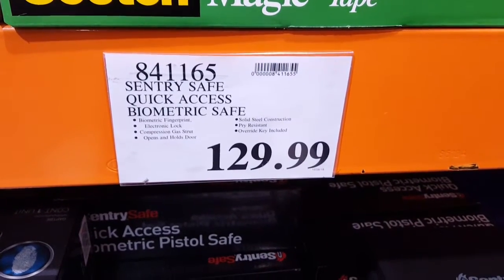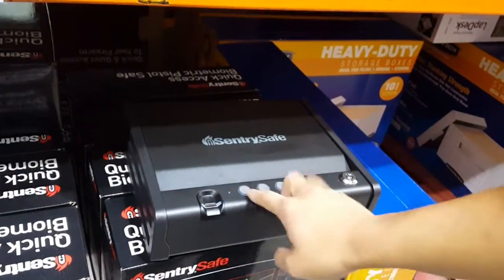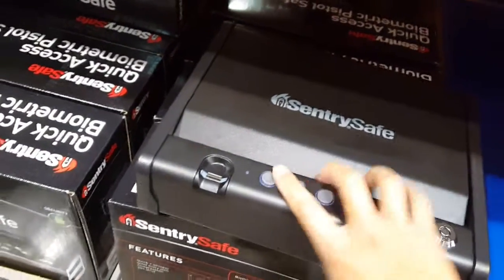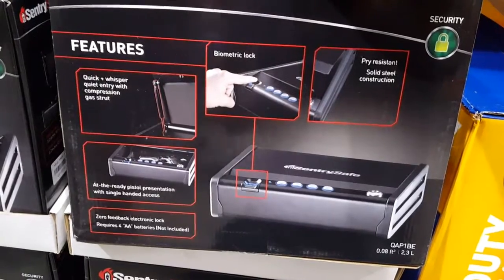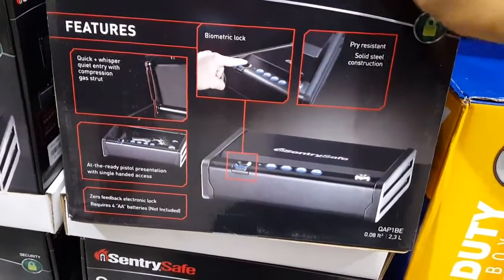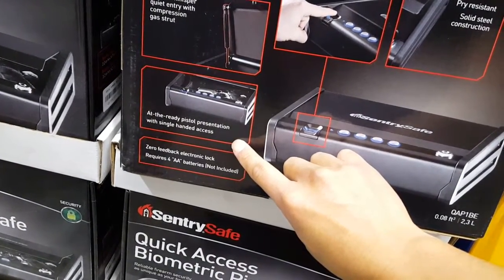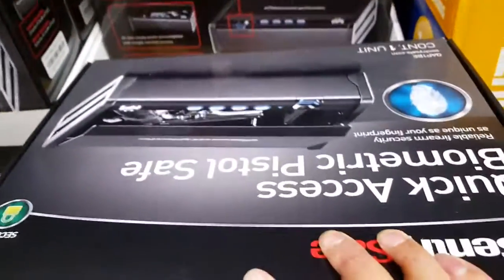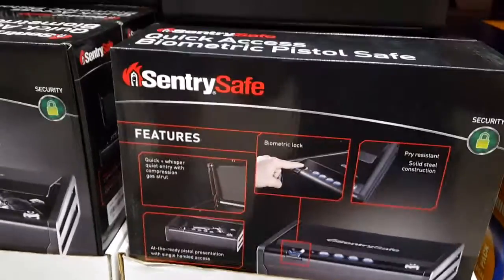Costco! SentrySafe Quick Access Biometric Pistol Safe!